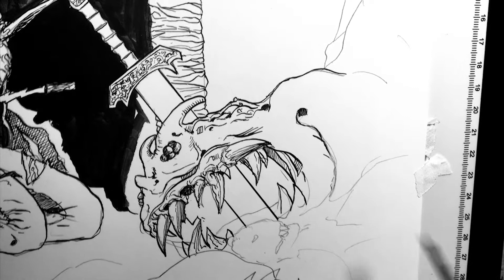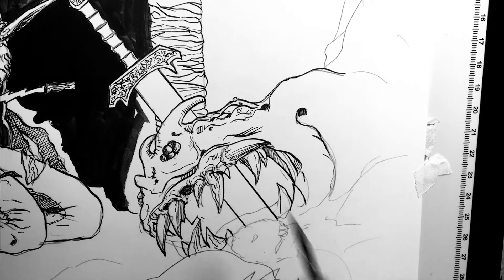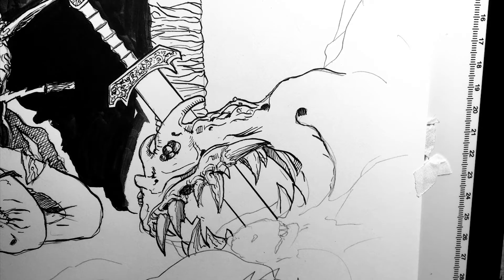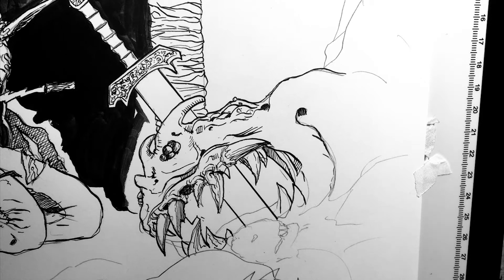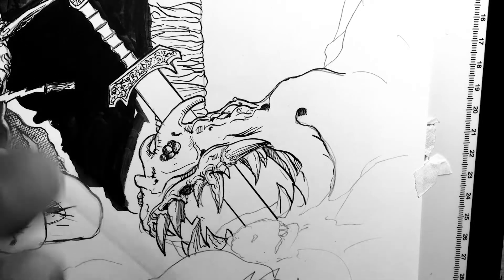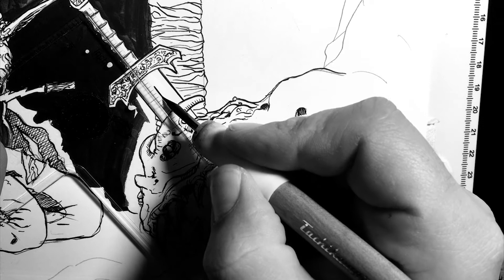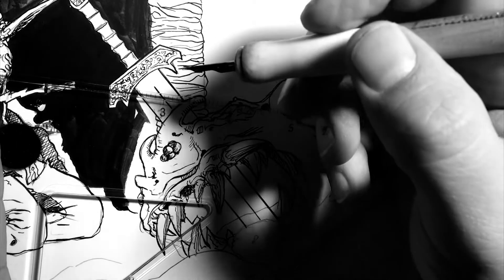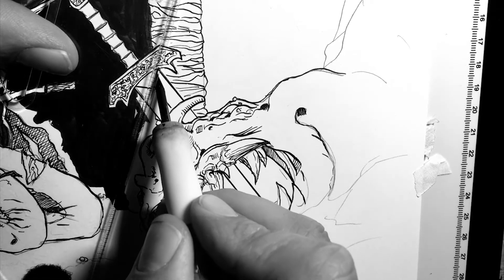SO THIS WORKS #1: Preventing Inking smears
SO, THIS WORKS is going to be the series where I share a small tidbit of info I've discovered or learned and think would be helpful to someone else out there!

If there's anything you would me to cover, please let me know!

Special Thanks to Patrons:

Mark C Warner
John Dudley